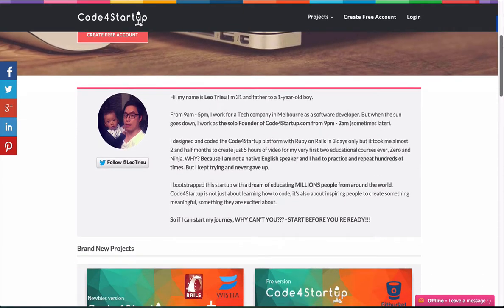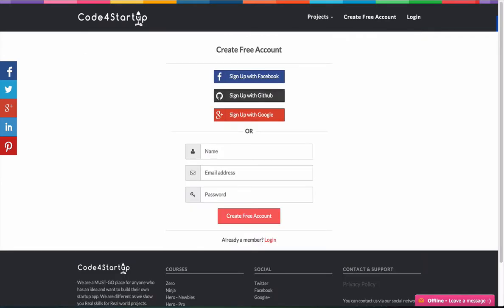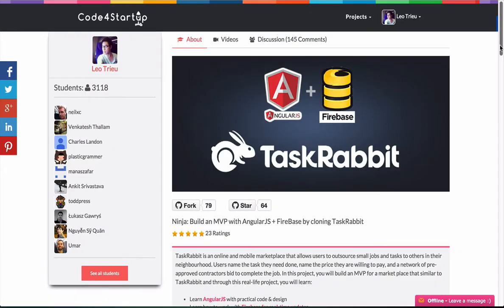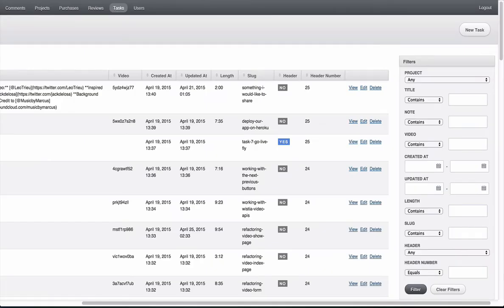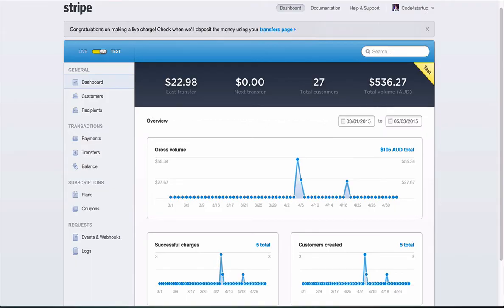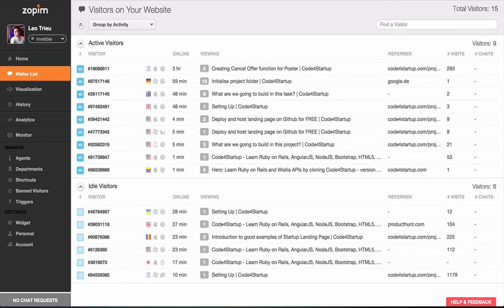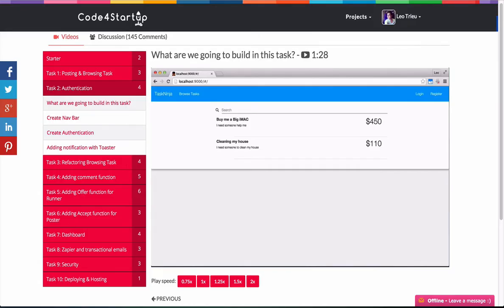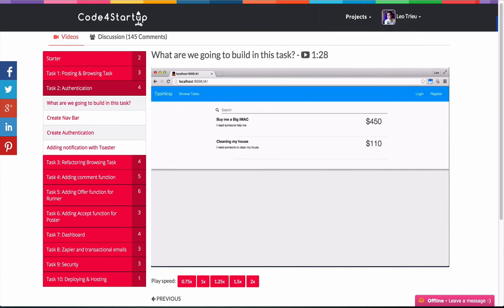Learn Ruby on Rails with Stripe, Bootstrap and jQuery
In this project, I will walk you through steps to develop Code4Startup with full functionalities from scratch based on my own experience. You don't need to learn everything about HTML, CSS, Javascript or Ruby on Rails to just create an web app. In my methodology which I called POA (Product-Oriented-Approach), you just need to learn what you need. Doing this way, it won't make you a super star developer but will get you something REAL quickly and efficiently, especially for Entrepreneurs & Founders.

Who It's For: Beginners, Promotion seekers, Entrepreneurs & Founders, Designers, Front-end Developers

Requirement: All I ask for is to pass the Hero-Newbies with understanding of how Rails works. That's it.